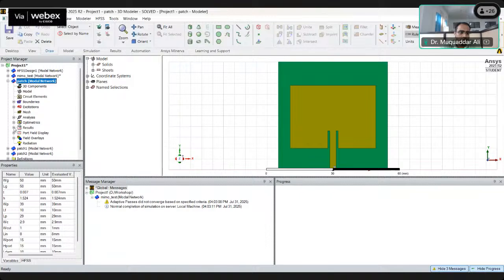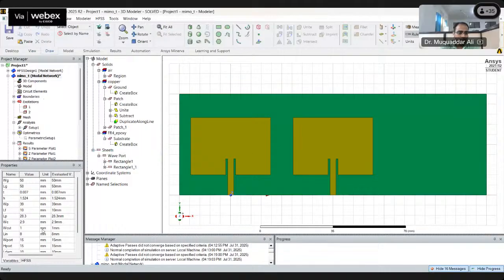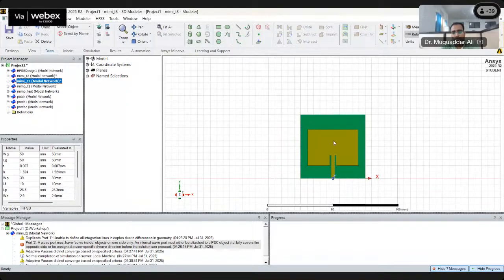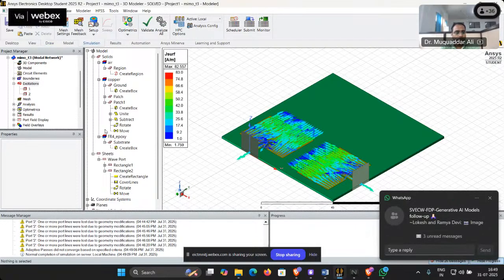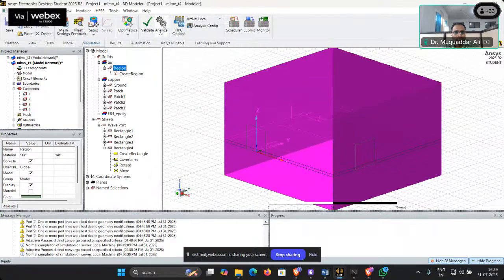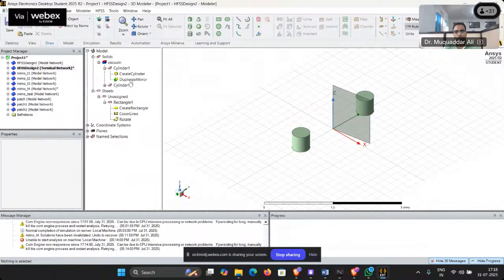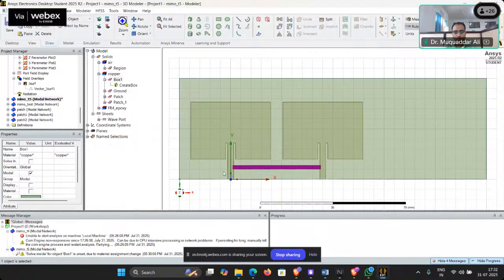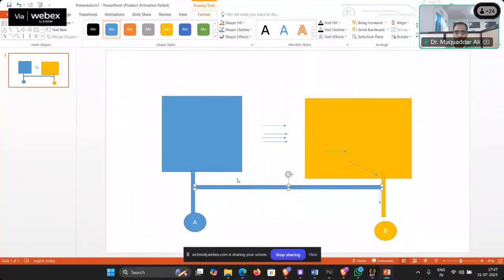Day-4 Session-3 Recent Trends in Antenna Design for 5G & 6G Applications